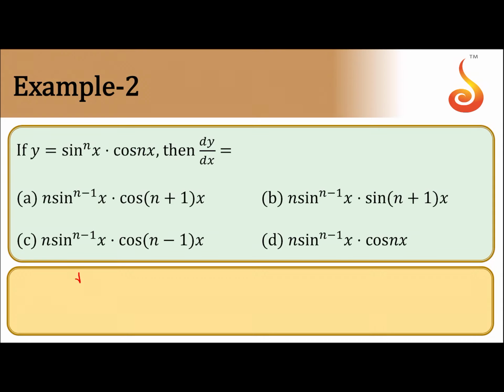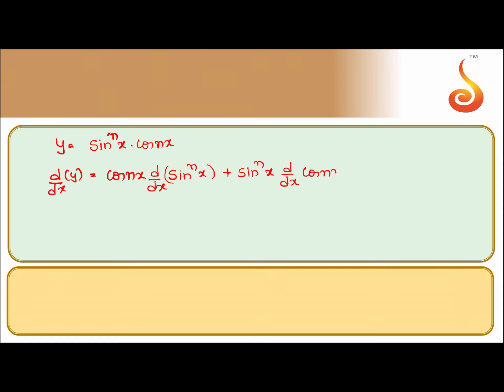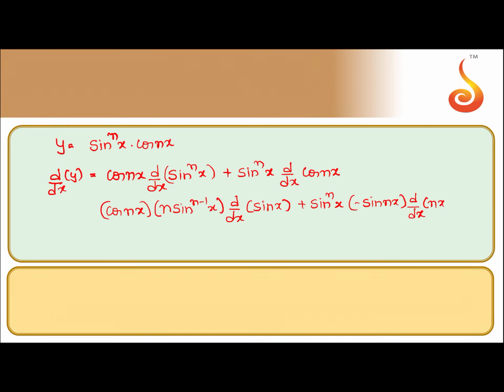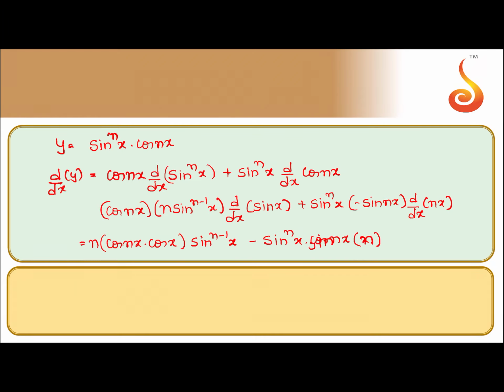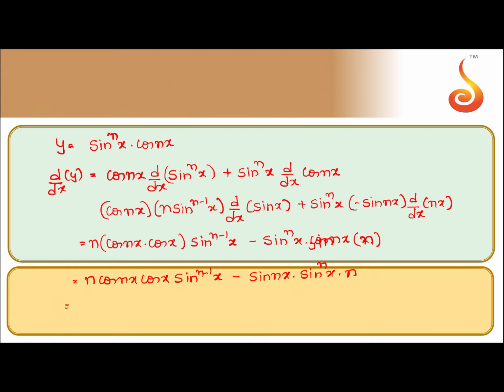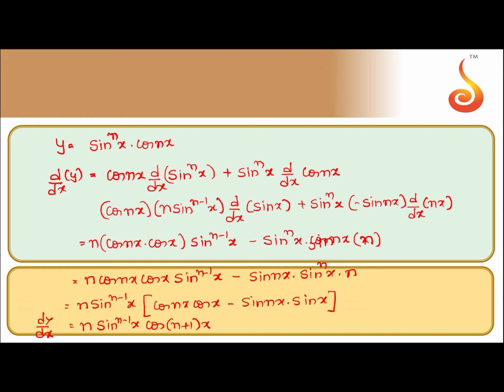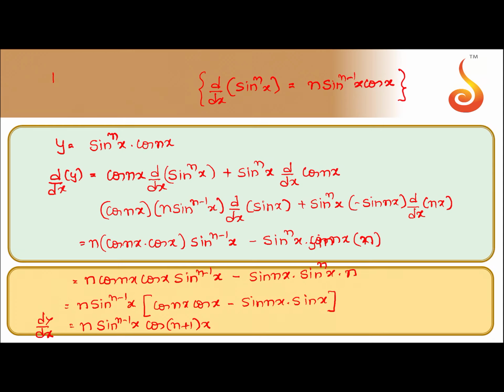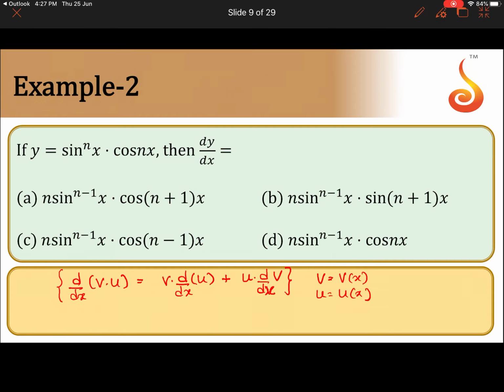PU 2 | JEE S1 | Maths | Continuity and Differentiability | Lecture 2 | Slide 2 | EX 2